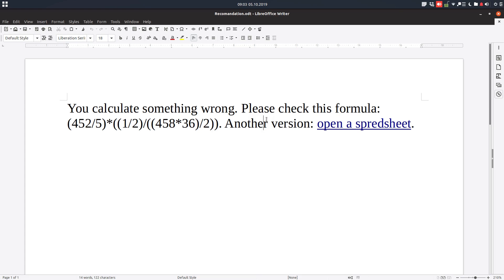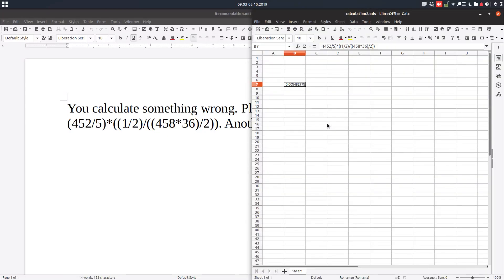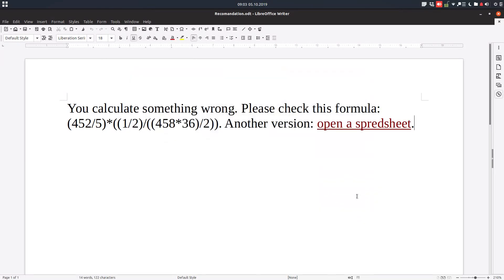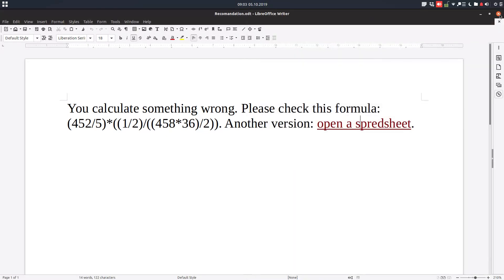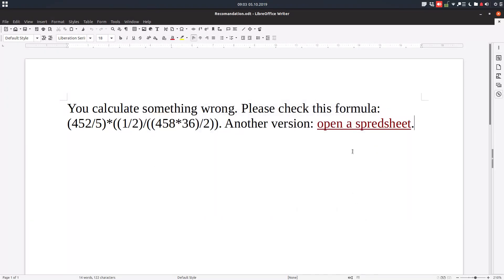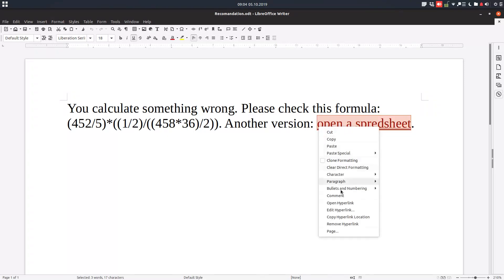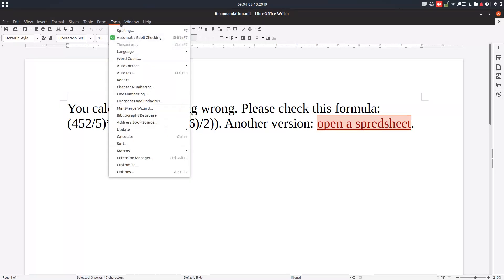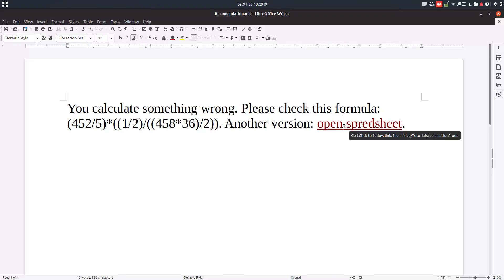Change the settings for hyperlinks in LibreOffice Writer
You can choose between speed (click) and the posibility to change the text easily (Ctrl+click). It's very easy to change that by your preferences.